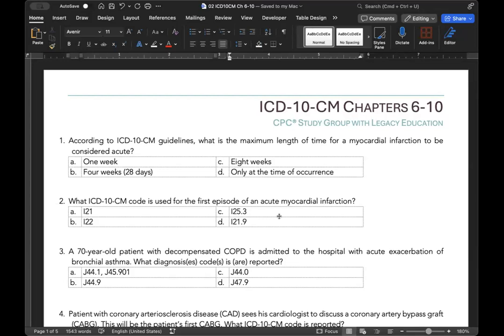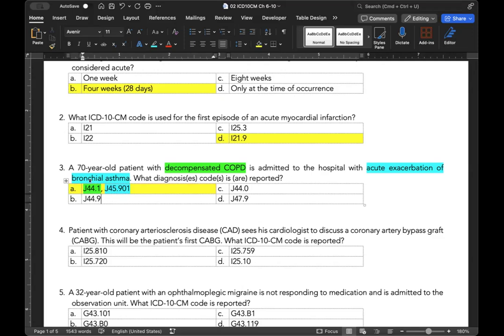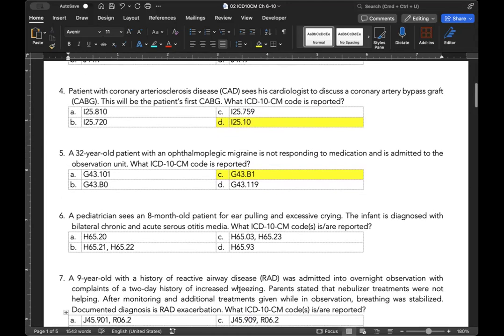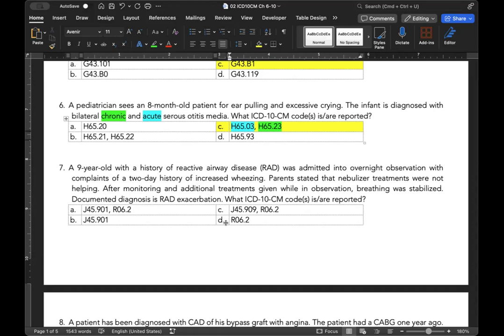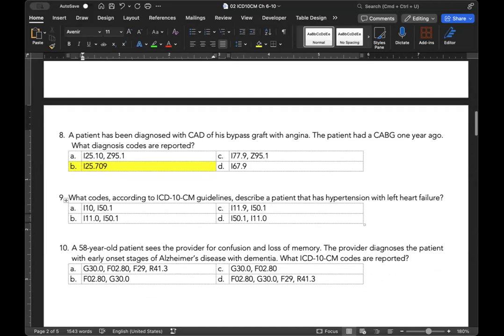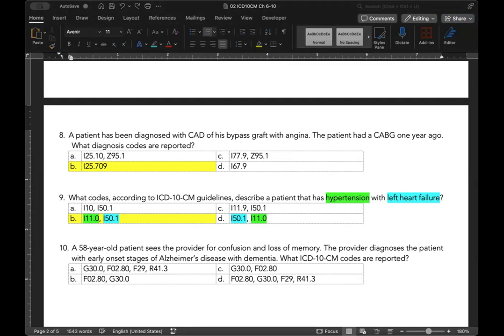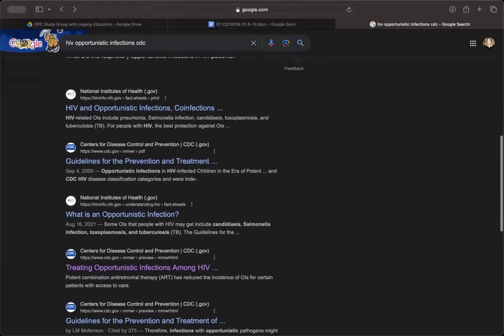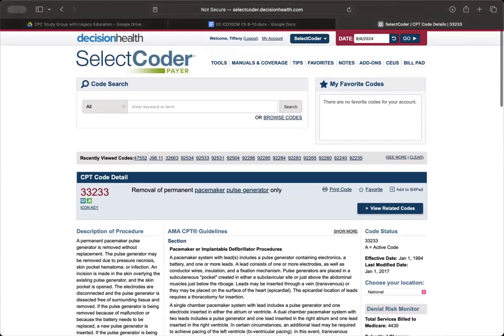CPC Study Group: ICD-10-CM Chapters 6-20 with Tiffany Roach the Coding Coach